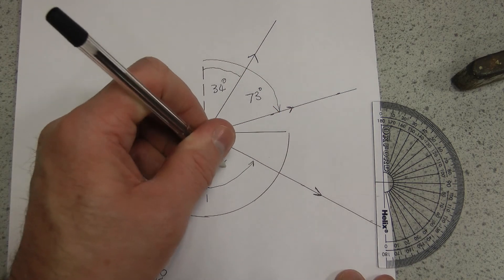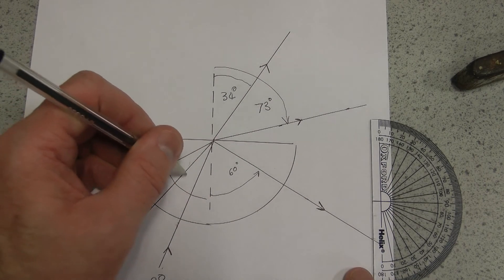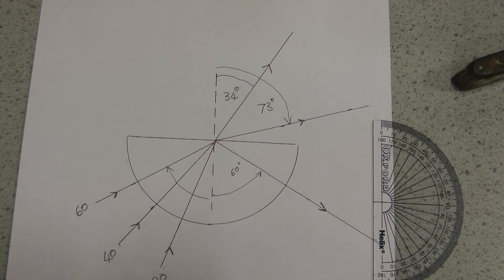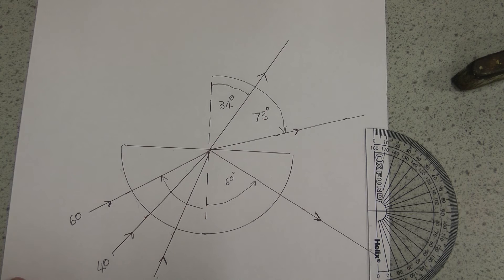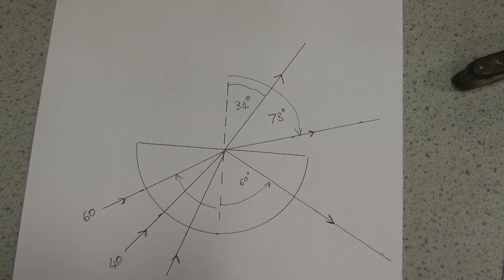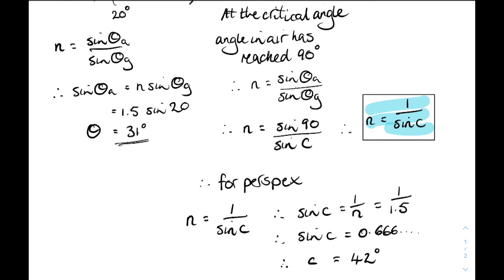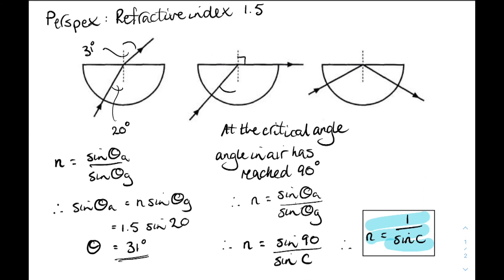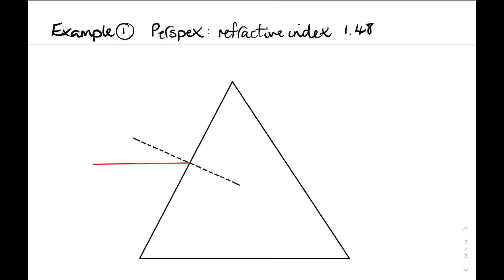H Physics Refraction & Critical Angle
Higher Physics. Demo of refraction and critical angle experiment to determine the critical angle for perspex. This is part of the Particles & Waves Unit in Higher Physics in Scotland.